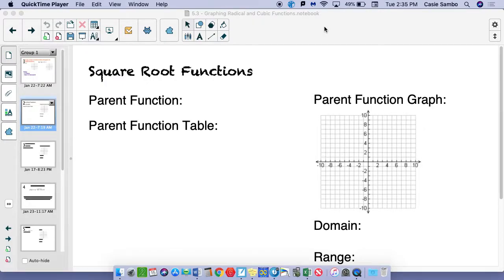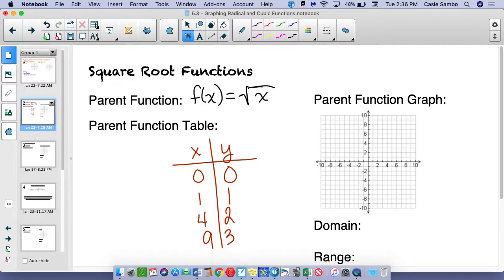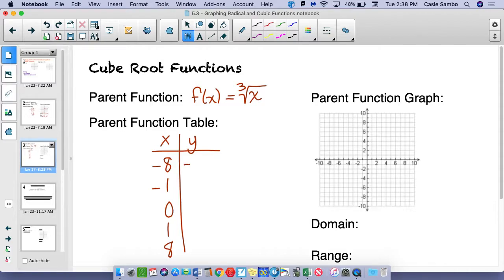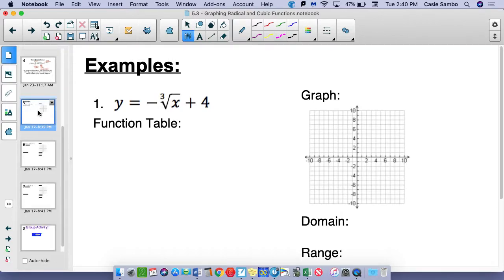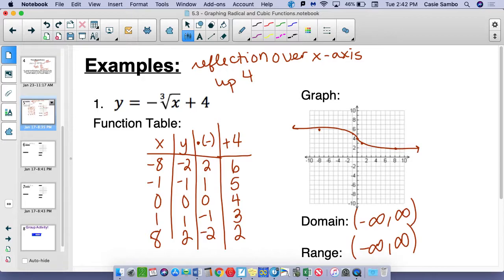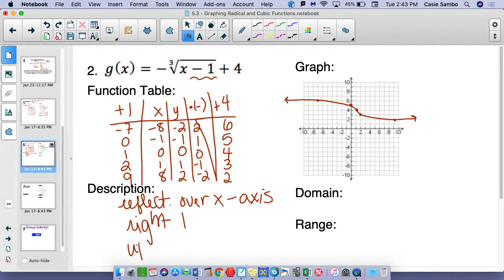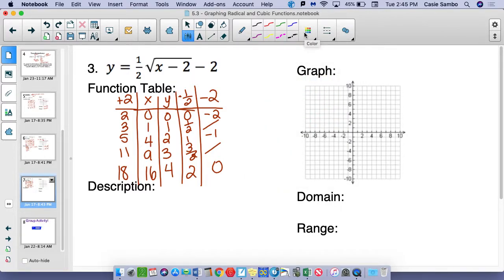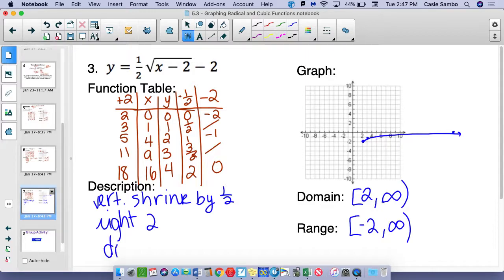5 3 Video Notes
Graphing square root and cube root functions and transformations of each.